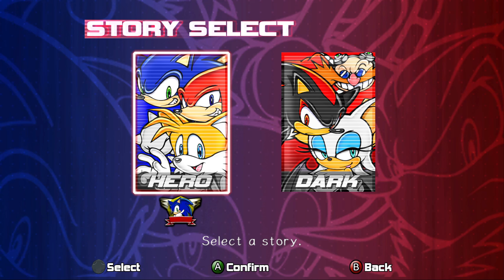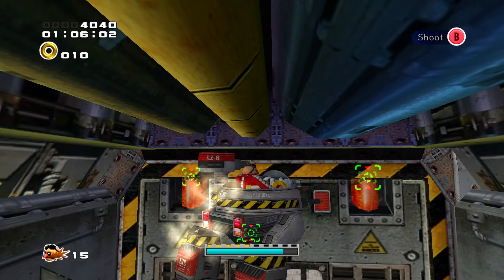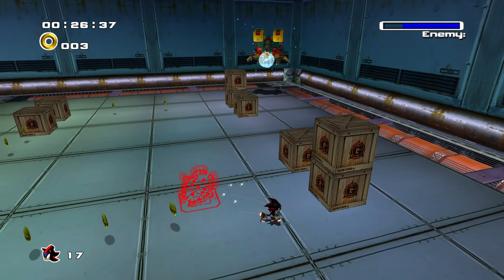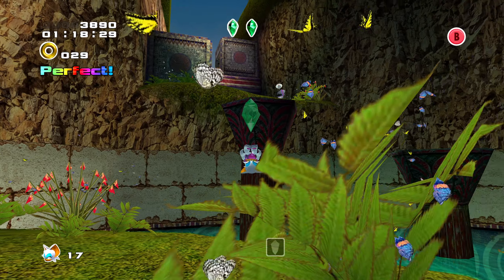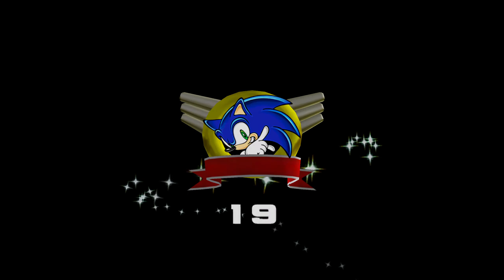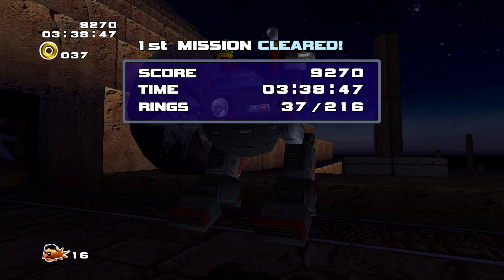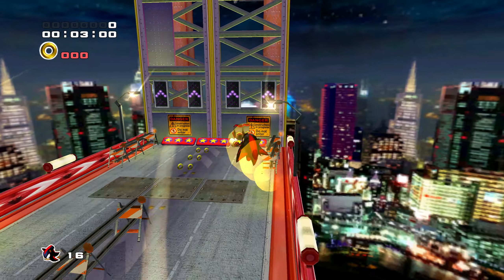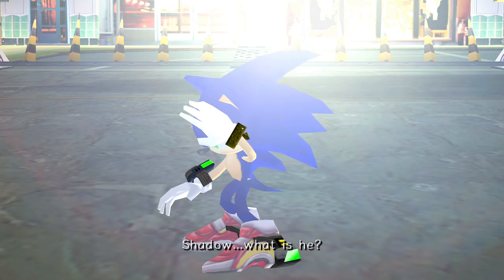Sonic Adventure 2 - DARK STORY[Part 1]